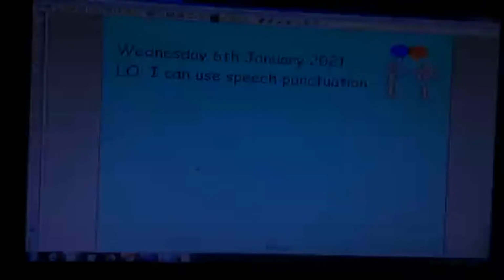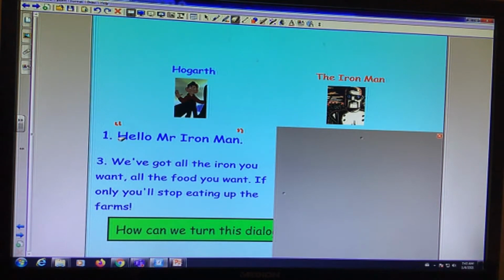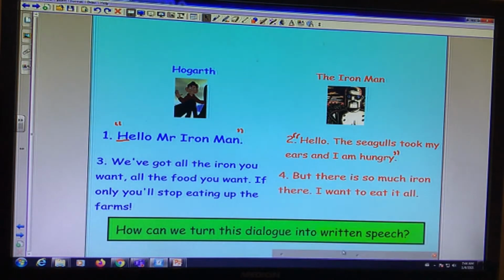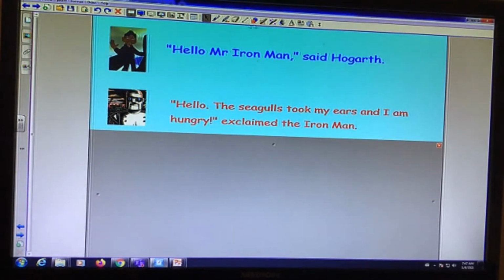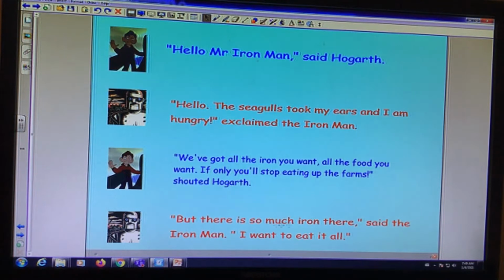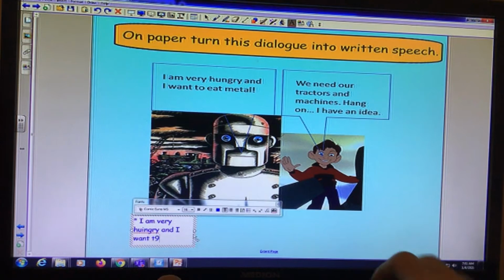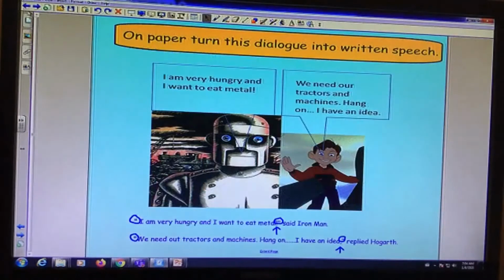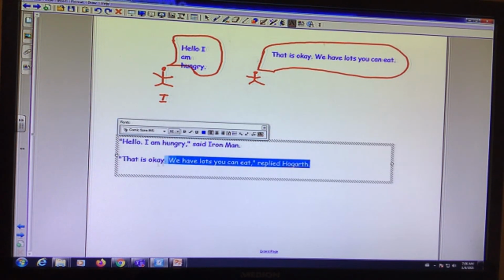3MW Wednesday English lesson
-Speech Marks